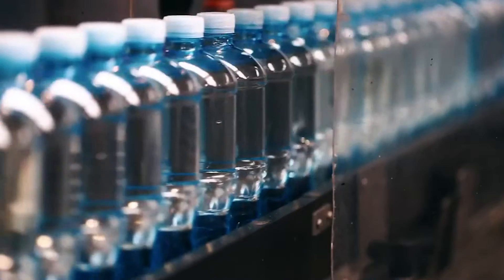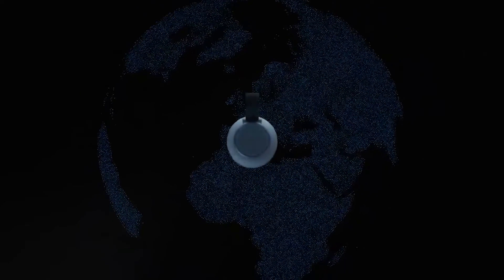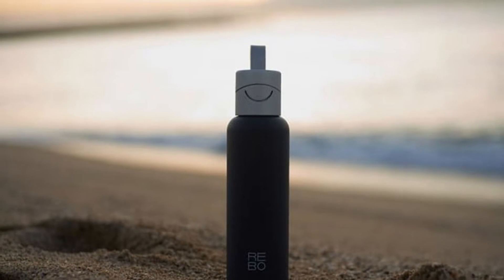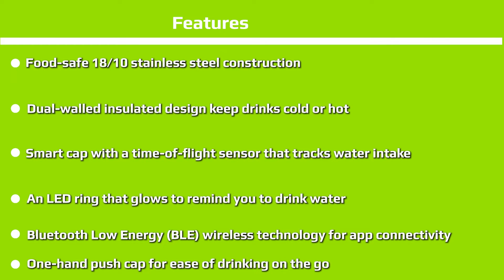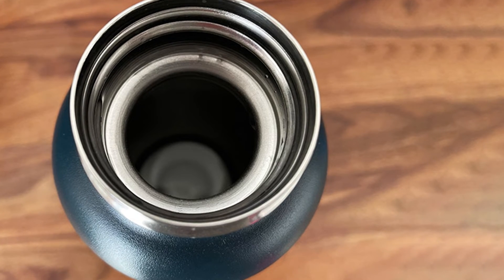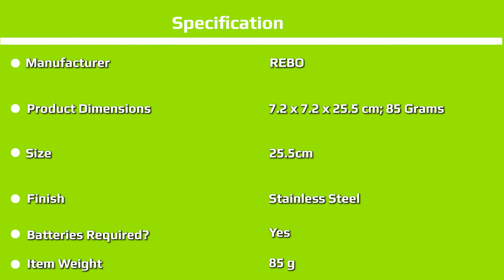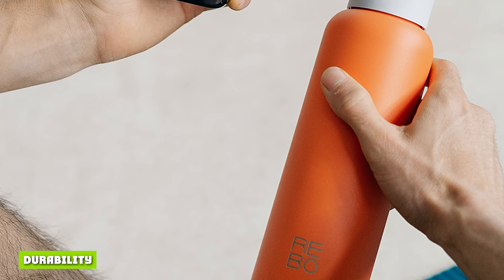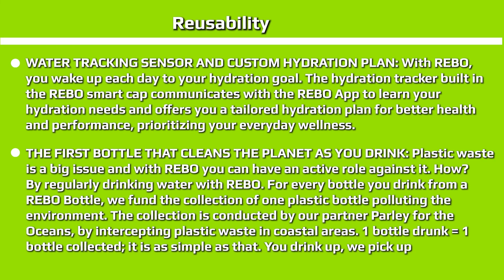REBO Smart Bottle Review : Lets Know Feature, Pros And Cons!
A hydrated and healthy you and a cleaner planet! This is what the REBO smart bottle is all about. It is an environmentally friendly smart water bottle that helps you meet your daily hydration goals and also helps keep the oceans clean.

As a smart water bottle, it comes with an app that works out your daily hydration goal based on your lifestyle, has an LED ring that lights up to remind you to drink water, and tracks your daily water intake. The smart sensor in the cap monitors how much water you’re drinking and sends this information to the REBO app. You can see your hydration activity on the mobile app.

REBO also supports the cleanup of waste plastic bottles in ocean-bound areas. This is possible through a partnership with Plastic Bank, an organization that rewards people in underprivileged communities to collect plastic waste bottles and prevent them from ending up in the oceans.